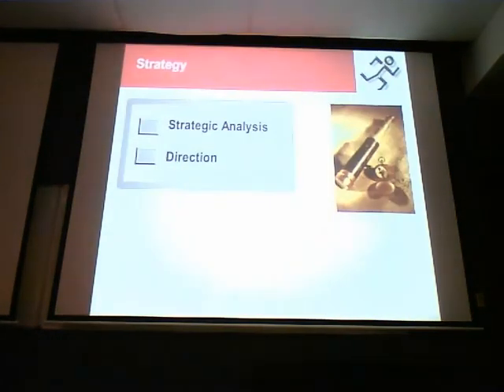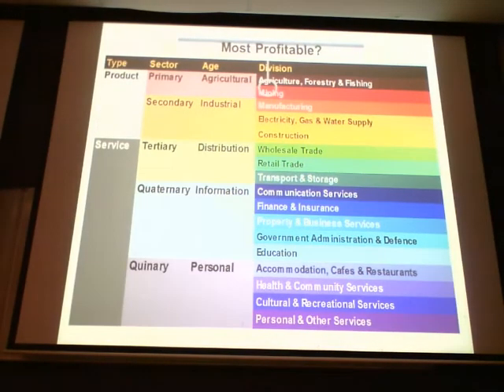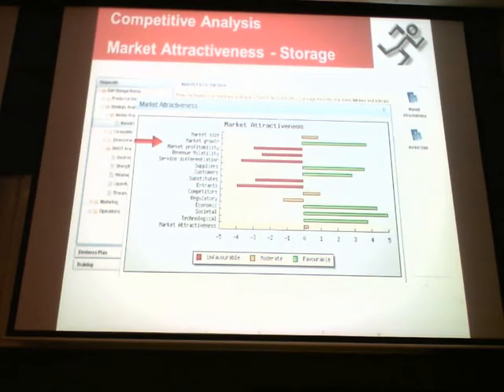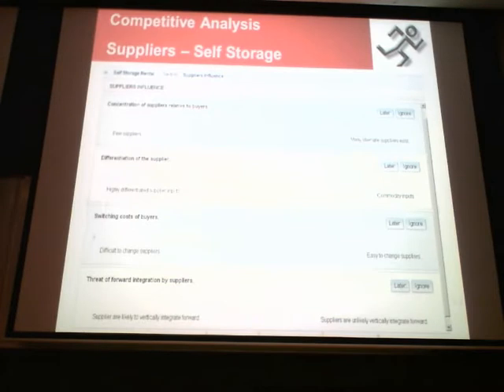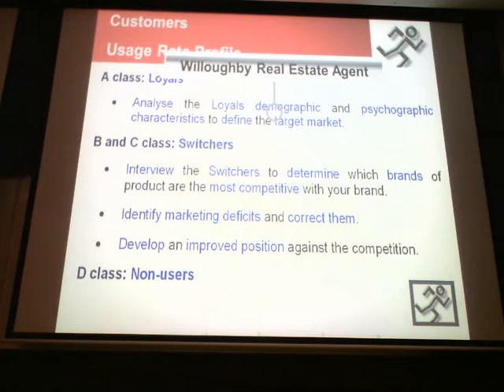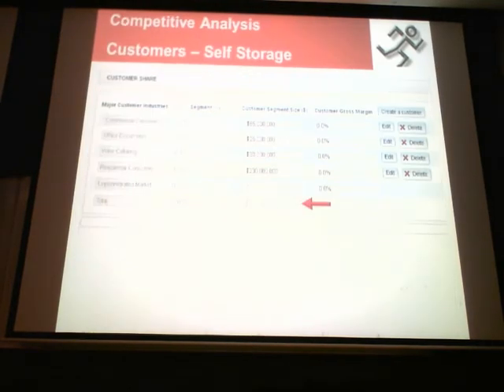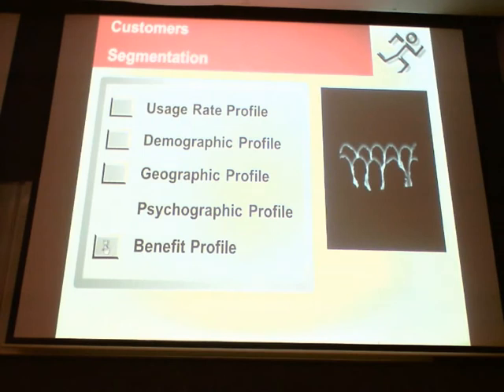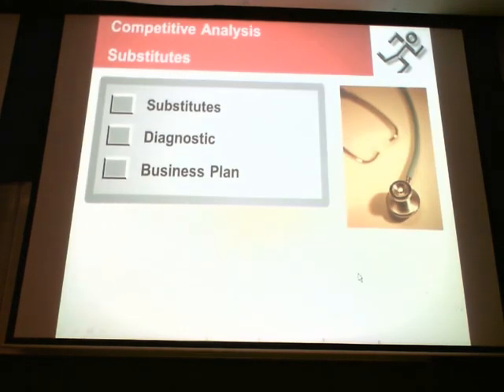Engineering Enterprise - Lec 3 - Part 1 of 2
Engineering Enterprise - Autumn 2012 Lecture series by Peter Pastars.